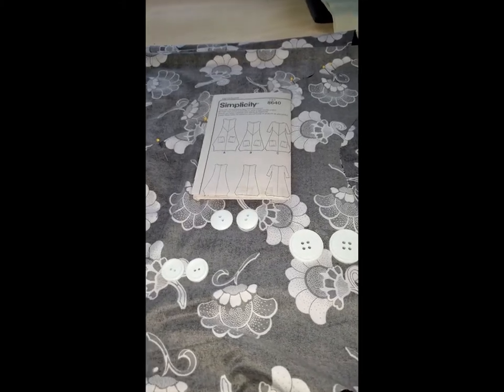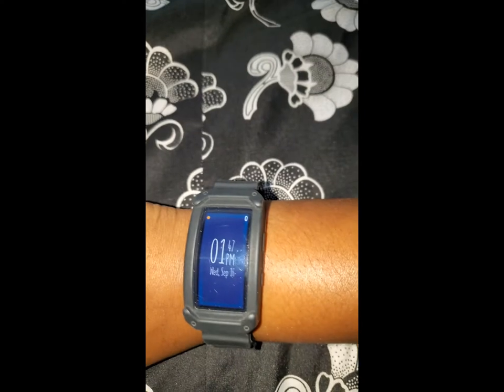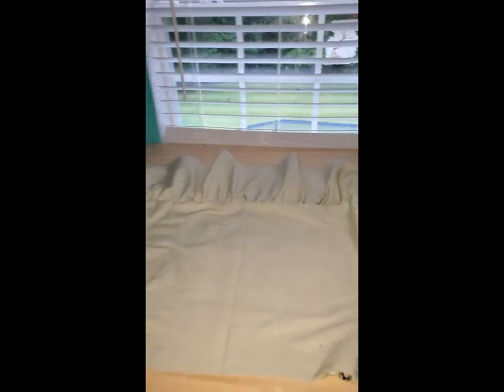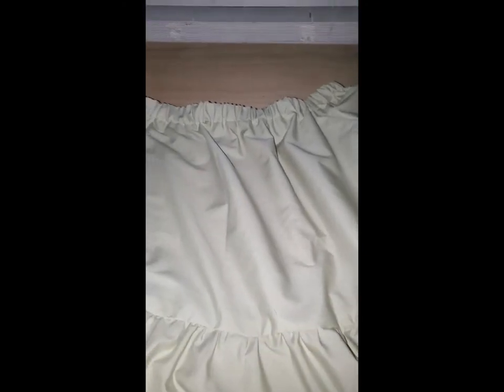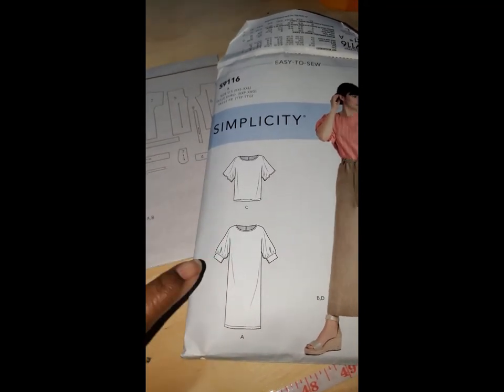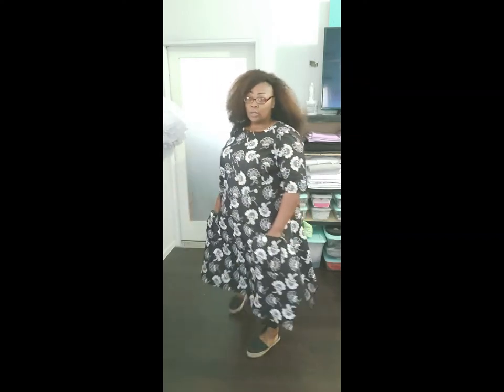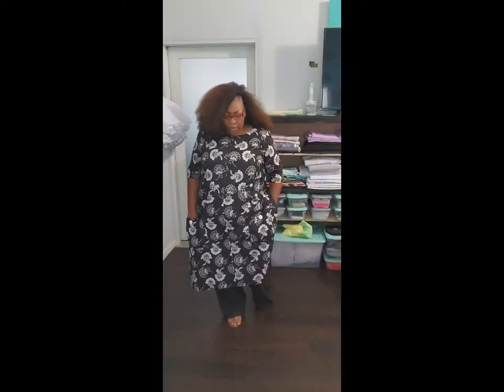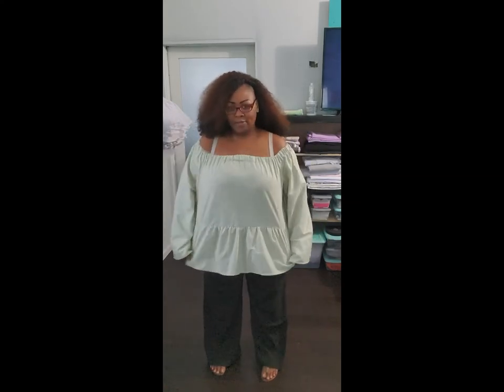Attempting to make 3 patterns in 1 day.......FAIL!!!!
I attempted to make and finish three patterns in a day, but I ran into a snag on the second one. I eventually got it done, in 3 days. But I just got around to editing and uploading. Hope you like!!!

Patterns used:
Simplicity 8640
McCall's 7563
Simplicity 8056

Bonus shirt:
Simplicity S9116

Fabric is bought from Fine Fabrics:
Black floral print African wax fabric
Light tan/green cotton
Stretch knit ponte
Brown, green, black, and white african wax fabric